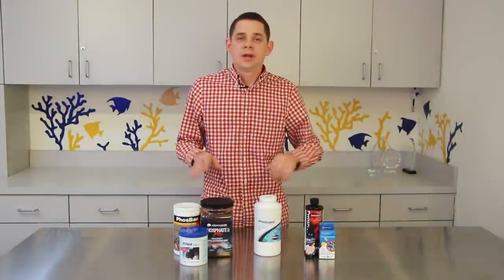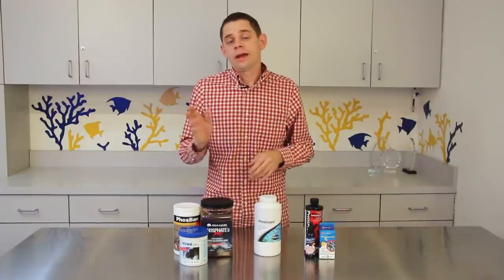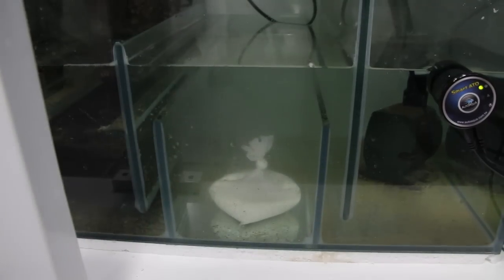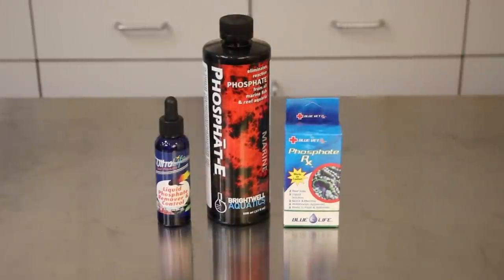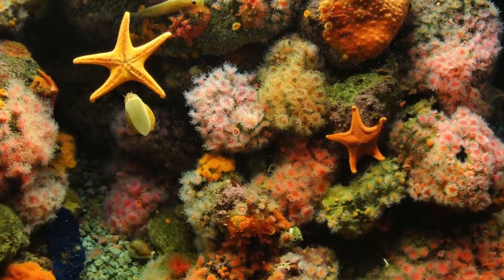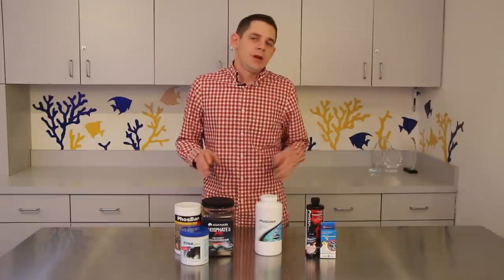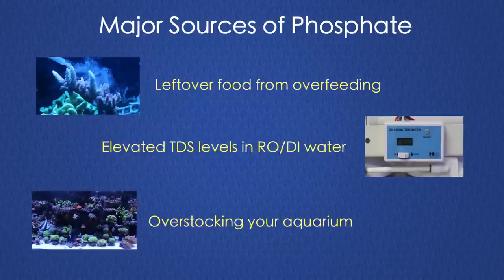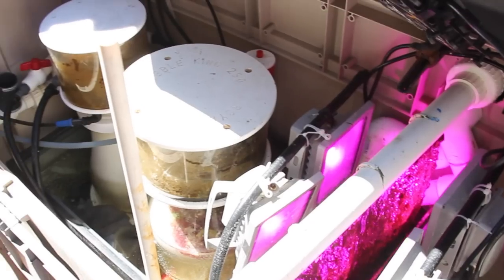How to Control Phosphate in a Reef Tank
Phosphate plays a big role in reef keeping. Understanding how they work in an aquarium will help you grow beautiful corals and keep a pristine tank. With too much phosphate, you will have algae problems and your corals will suffer. On the other hand, if you get overzealous and maintain zero phosphate for an extended period of time, your corals and other important organisms in your reef aquarium will starve. In this video we explain the various methods of controlling phosphate in a reef tank.

If you found this video tutorial helpful, please like or share it with your fellow fish geeks!

Until next time... take care and happy reefkeeping!